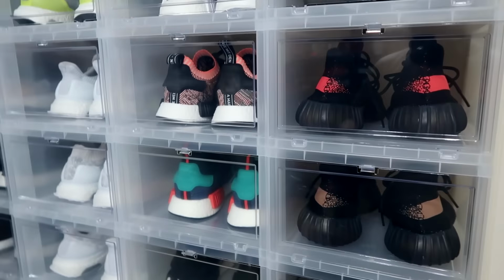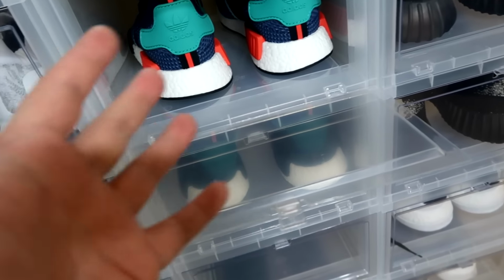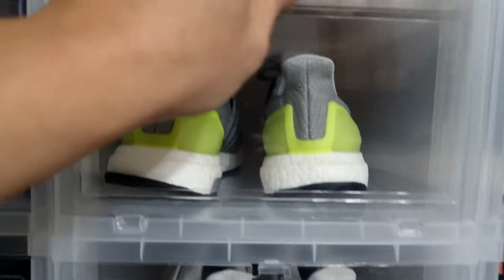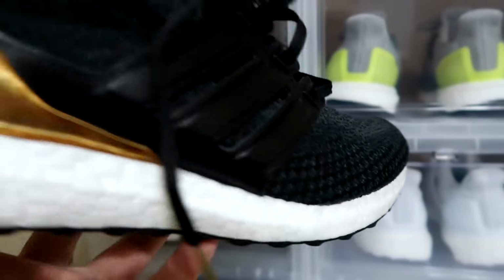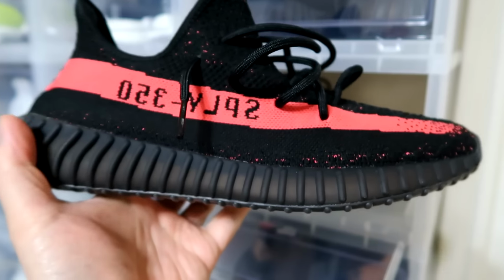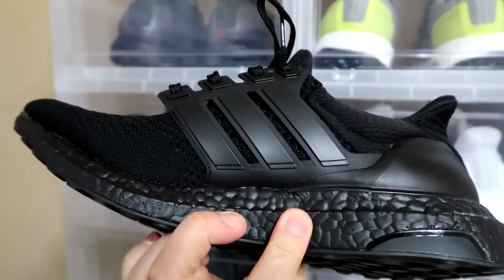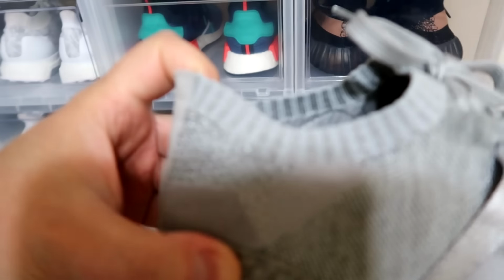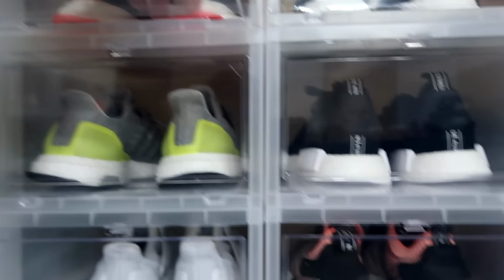ADIDAS TOOK ALL my MONEY in 2016 | My BEST Top 10 Pickups